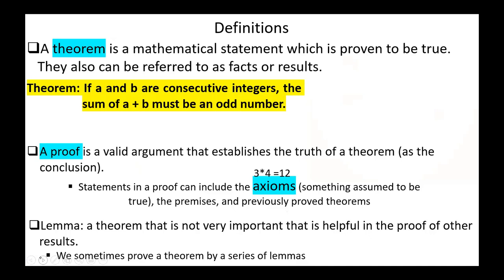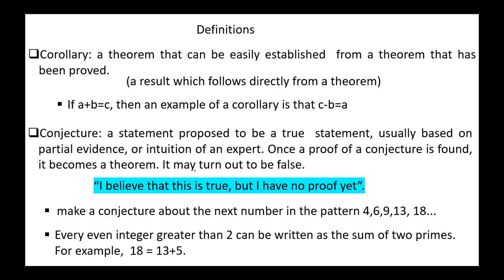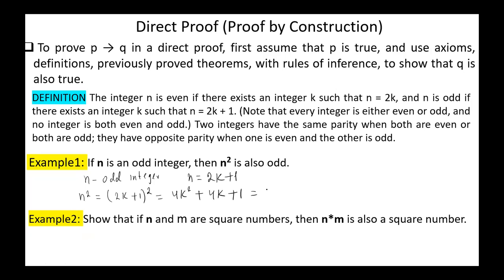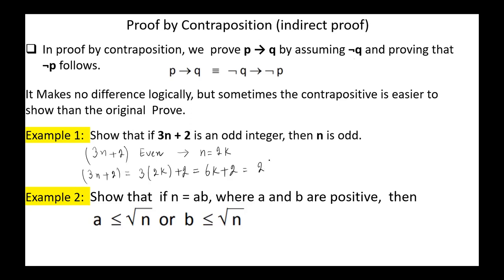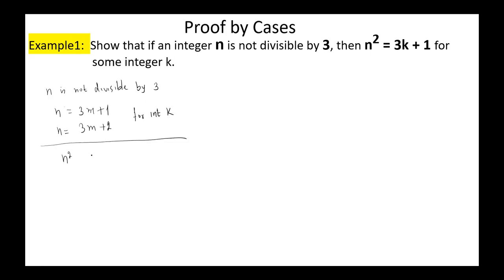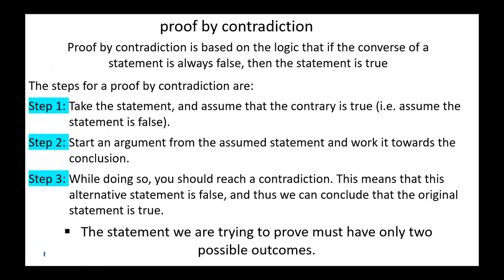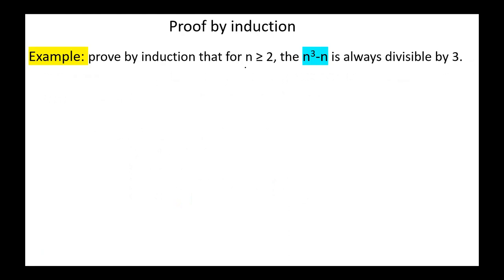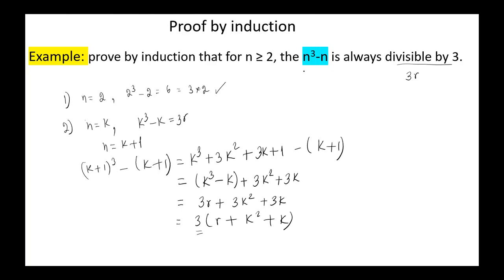Introduction to proofs - Definitions and Types of mathematical proofs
Definitions of Theorem, Corollary, Conjecture, Axioms, and Lemmas.
Direct Proof, Proof by Contraposition, Proof by contradiction. Proof by cases, and Proof by induction with examples.